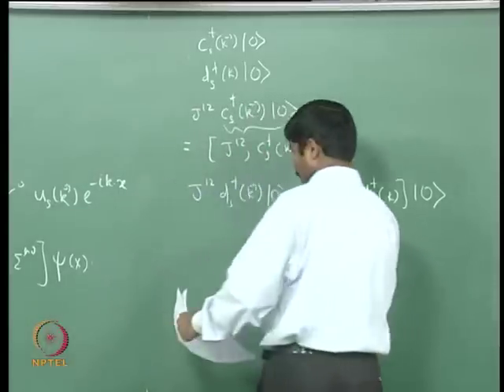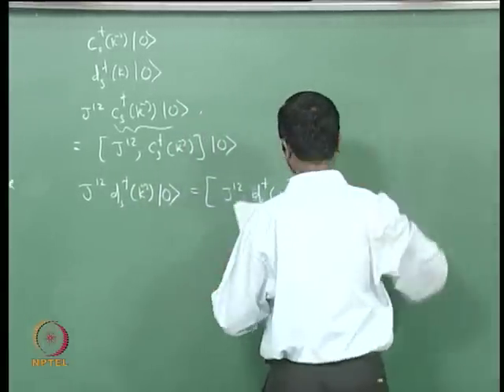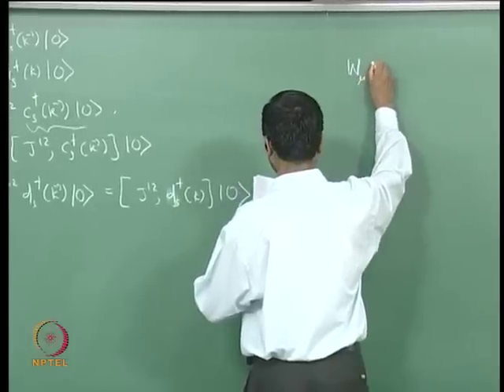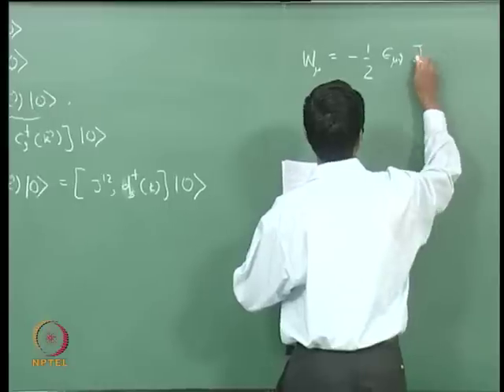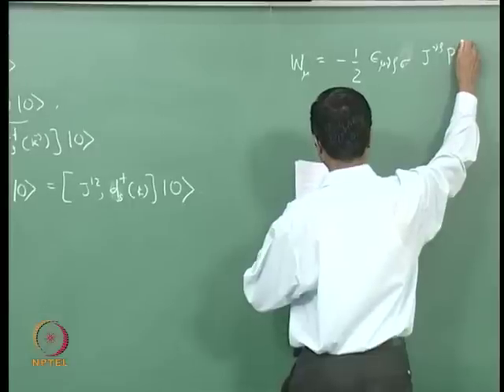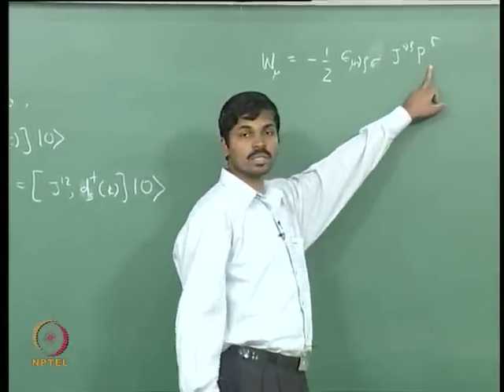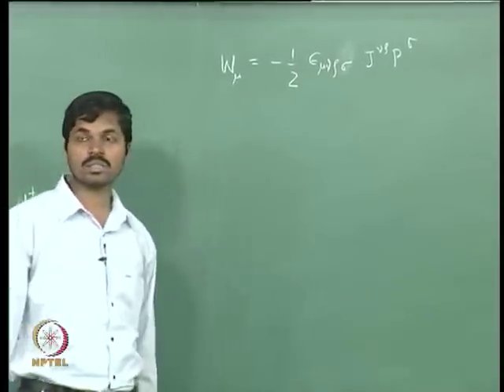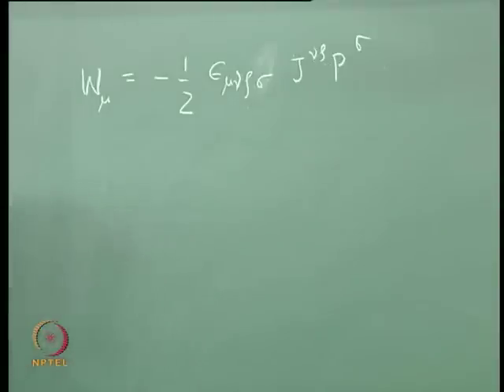Mod-03 Lec-22 Fermion Quantization VI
Quantum Field Theory by Dr. Prasanta Tripathy, Department of Physics, IIT Madras.